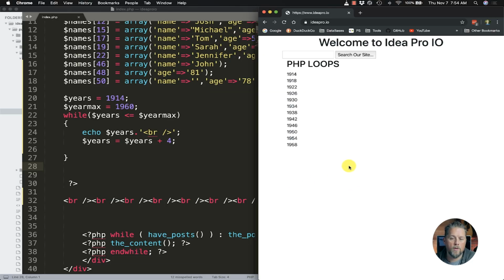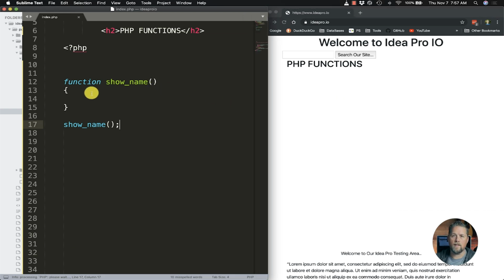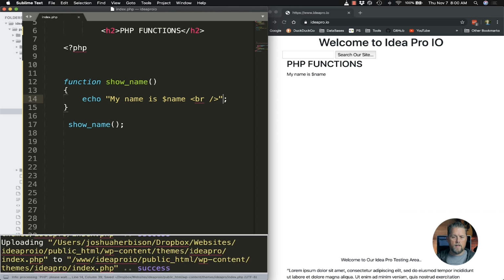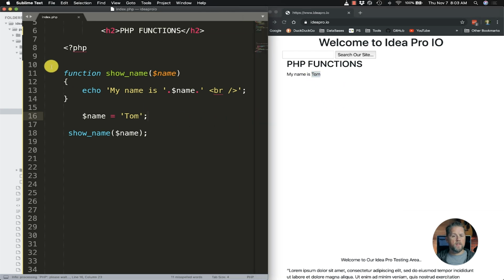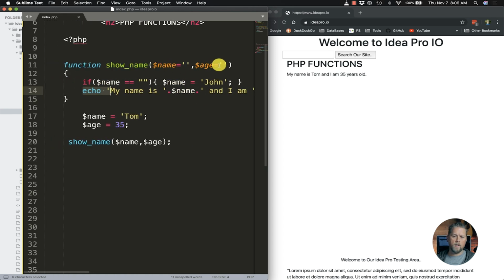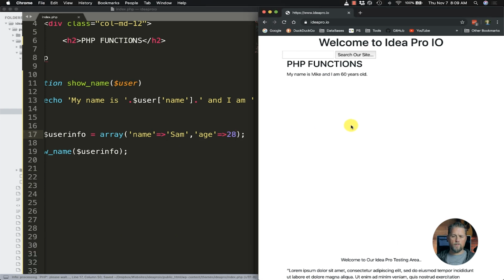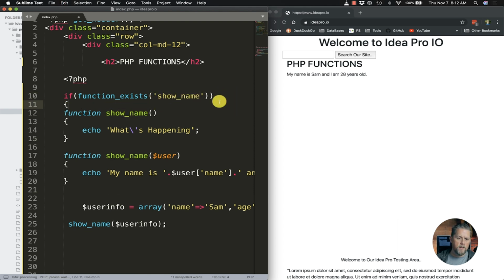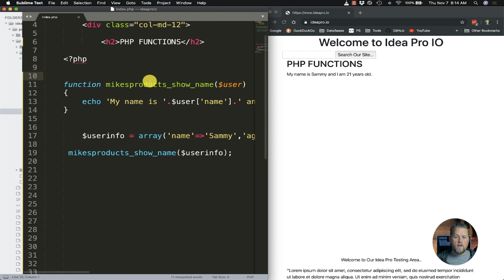PHP Functions - PHP Tutorial for Beginners Part 9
In this part of our PHP tutorials we discuss functions.

SEND BUSINESS CORRESPONDENCE TO:
2901 E Greenway Rd. #54171